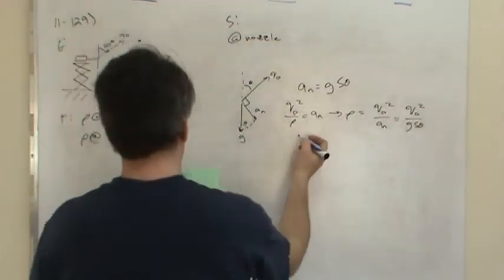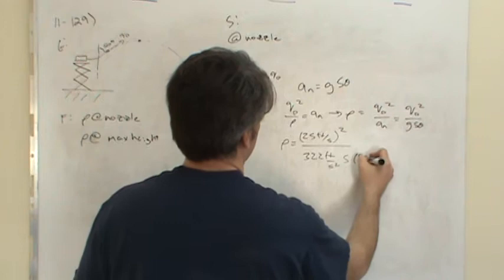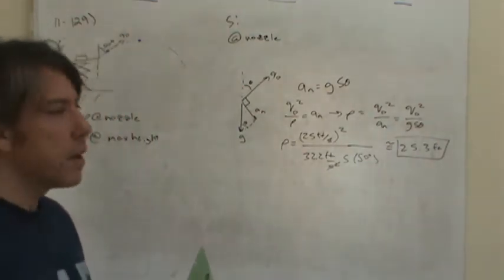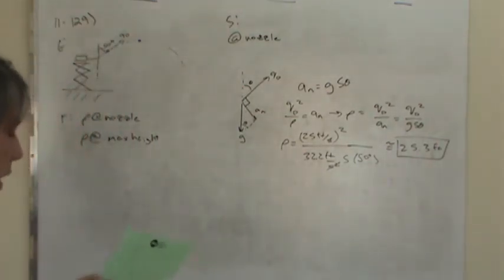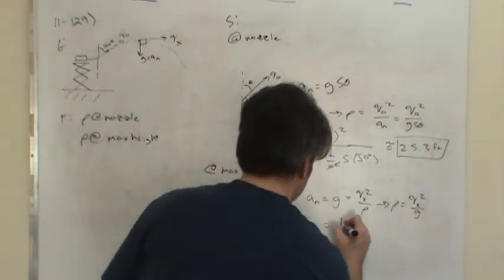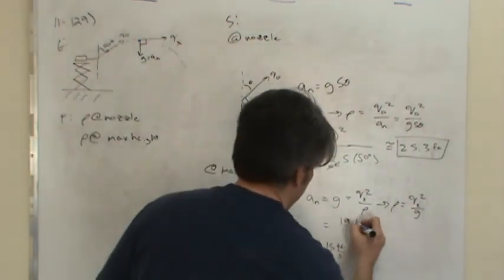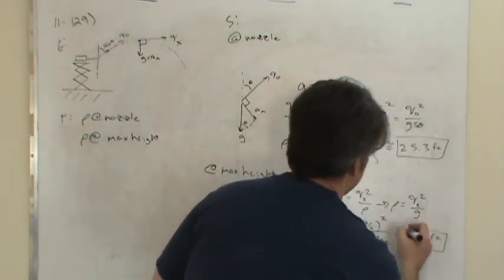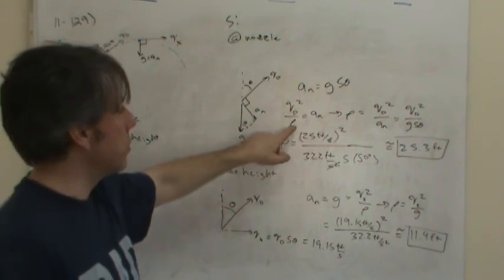MET 213 11 129